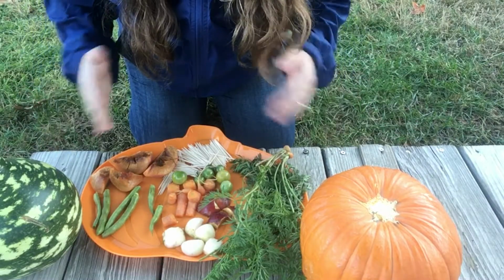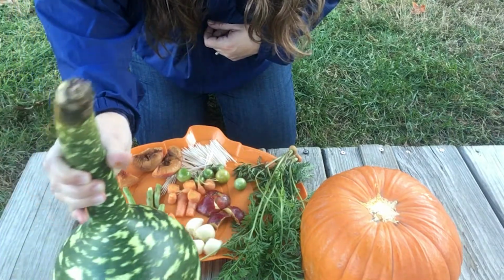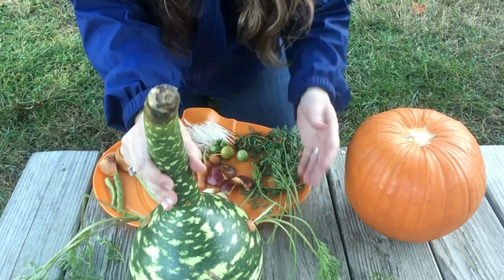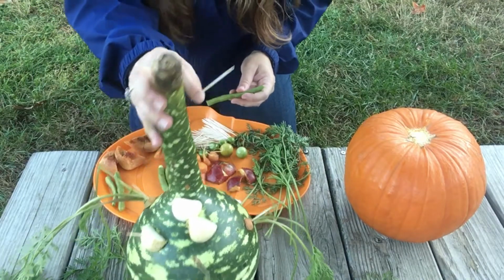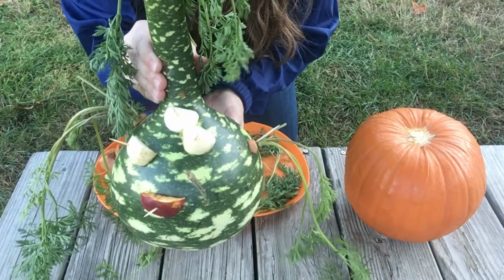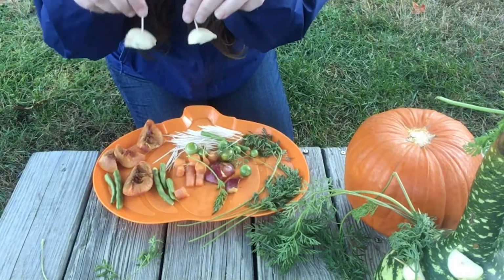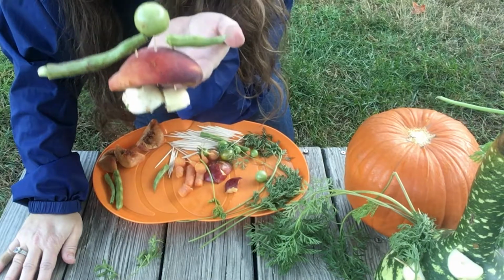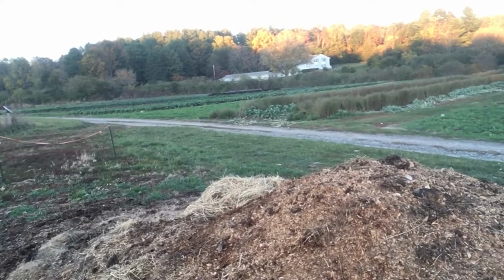Nature Play Days: Compost Creatures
Play with your food! Get to know the food you can compost by using your imagination to create any creature you can think up.